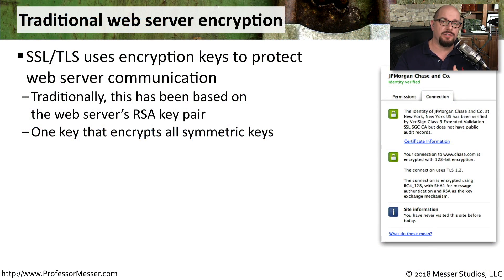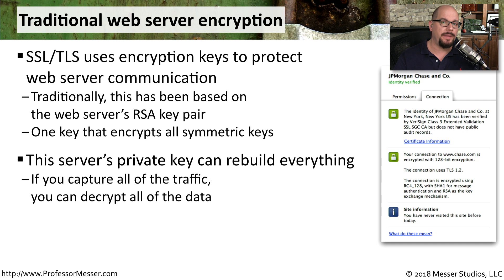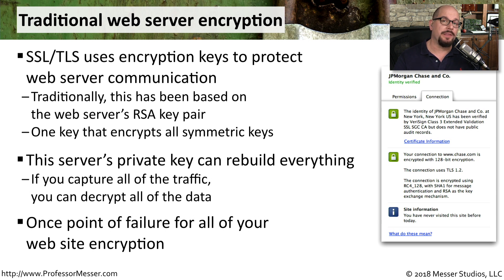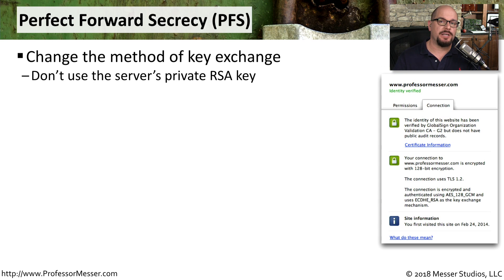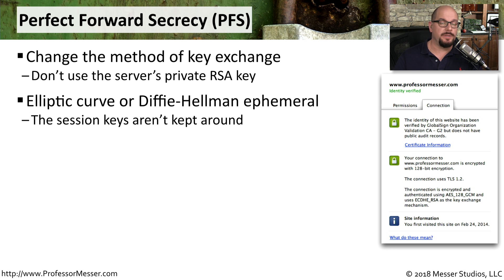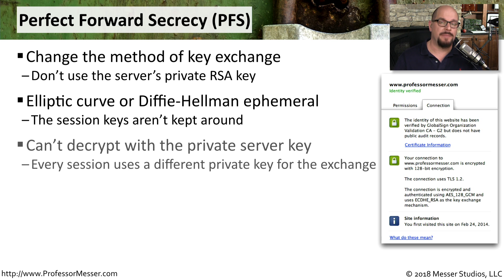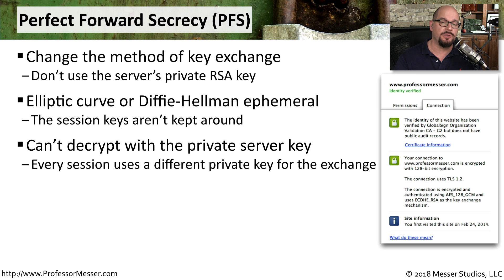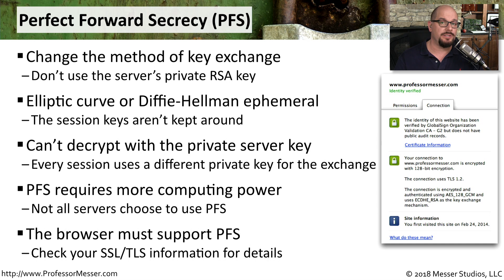Perfect Forward Secrecy - CompTIA Security+ SY0-501 - 6.1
Traditional web server encryption has relied on a single private key to provide confidentiality. In this video, you’ll learn about the alternative of perfect forward secrecy.